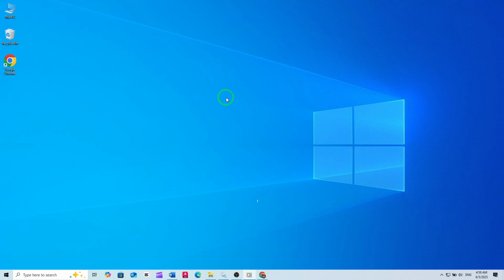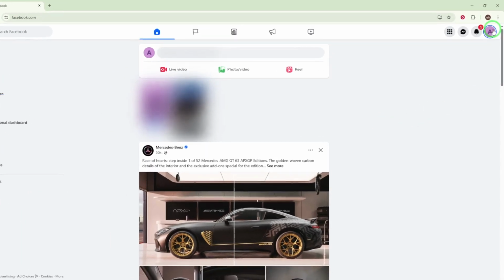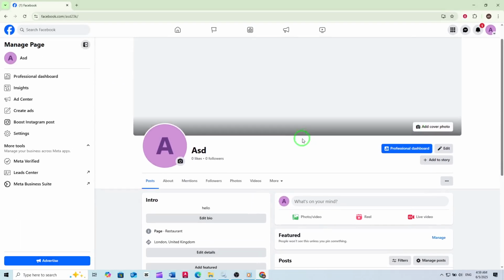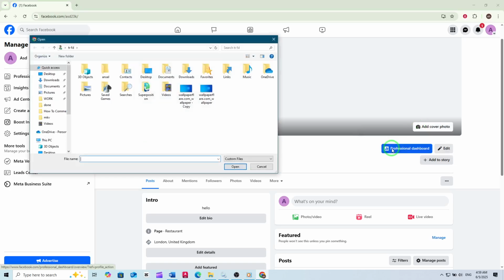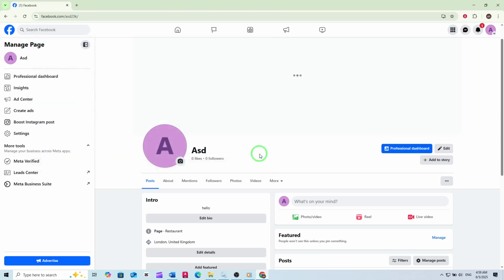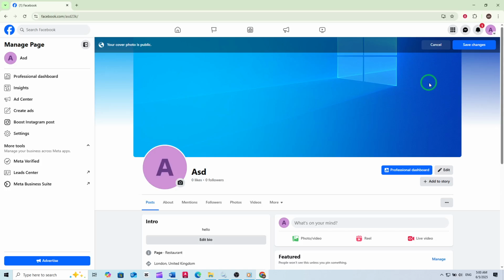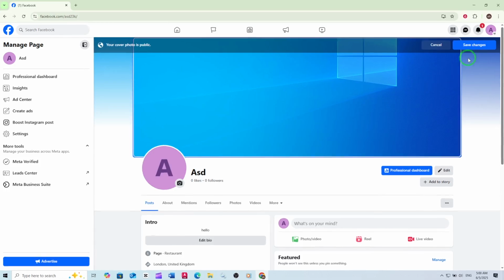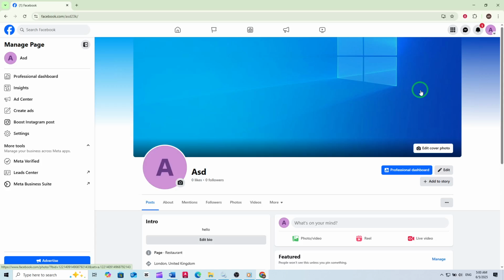How To Add Cover Photo To Your Page From Gallery On Facebook On PC (New Update)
Learn how to add a cover photo to your Facebook page from your gallery using your PC with the latest Facebook update. This quick tutorial will guide you through each step so you can easily customize your page and make it stand out.

1. Open Facebook from your browser

2. Click on the profile photo at the top of the page

3. Enter to your page, click on your cover photo

4. Click Upload Photo

5. Choose the picture, click Open

6. Make your edits, click Save changes

Timeline:
00:00 Start
00:12 How to do it
01:05 End